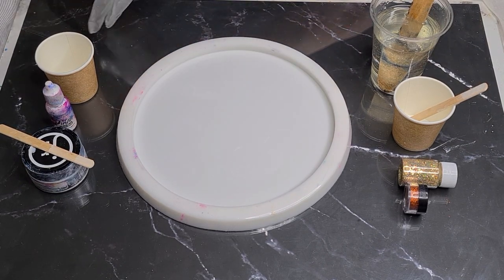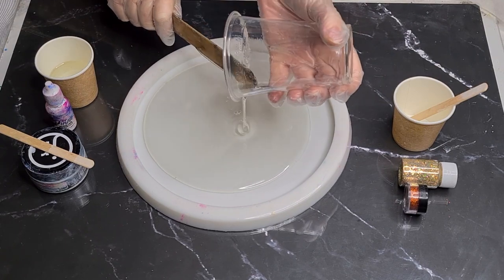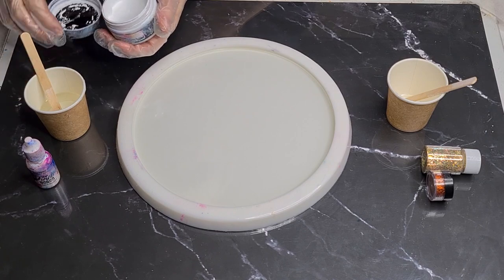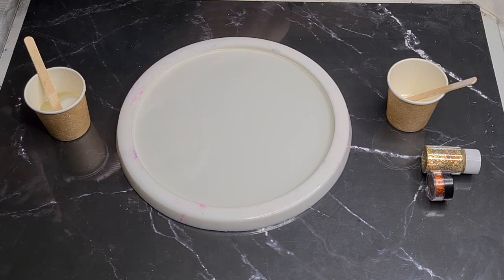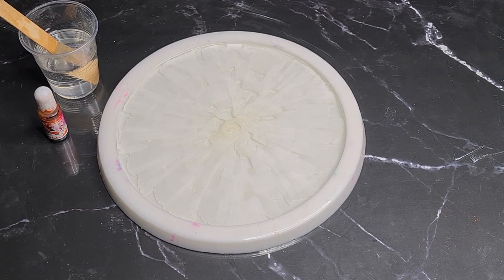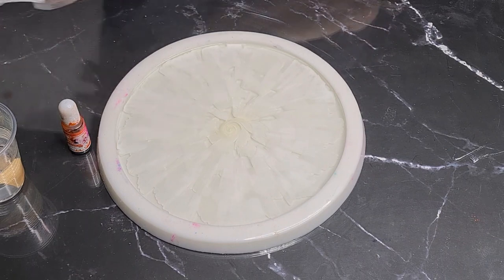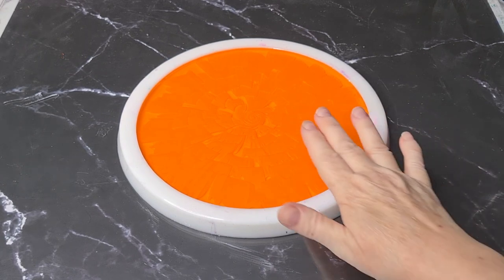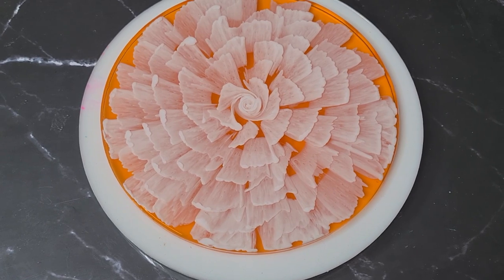#1439 Must See New Resin, Incredible 3D Bloom Results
Resin pink, yellow and blue flower coaster
I used Platinum Art Coat resin to make this gorgeous tray.